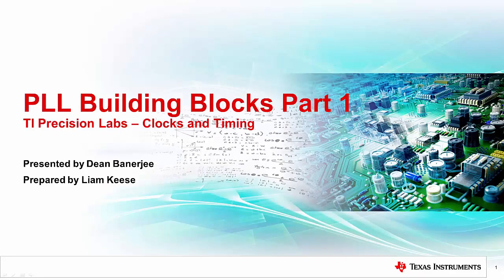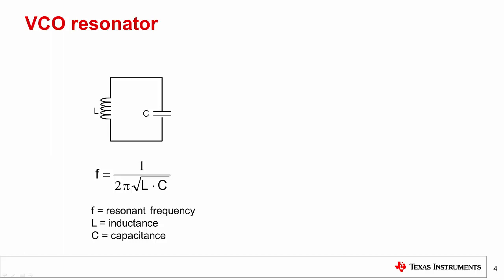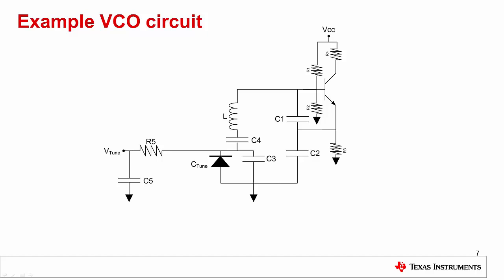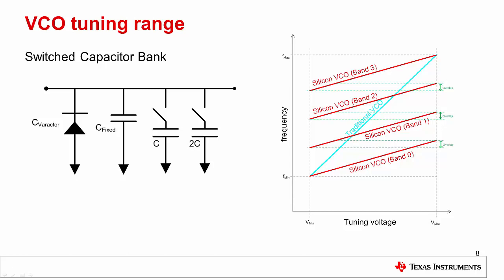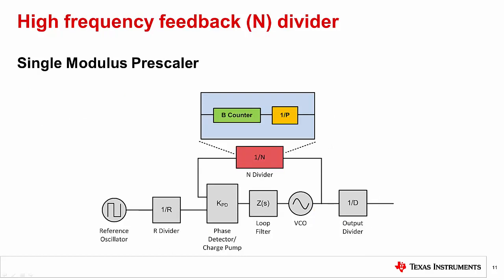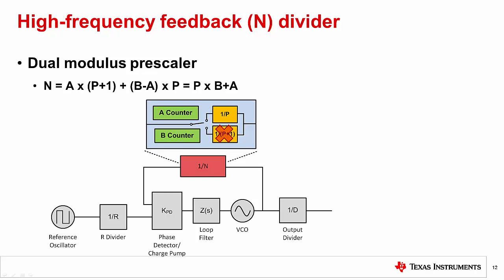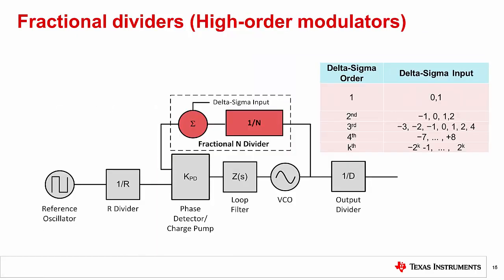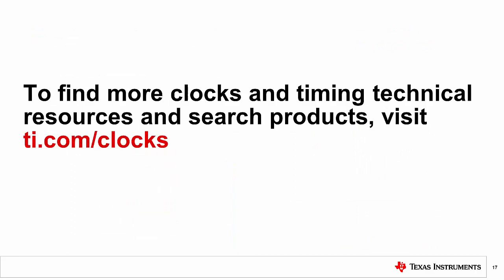Phase lock loop building blocks - Part 1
If you want to understand the PLL (Phased Locked Loop), this is a good
starting point.   This video starts with the VCO, N divider, and Fractional
PLLs.  The second part will focus on the Reference Oscillator/Reference
Input, Phase Detector and more.